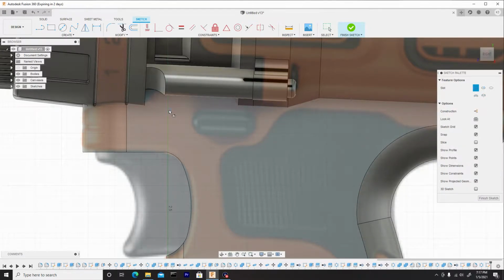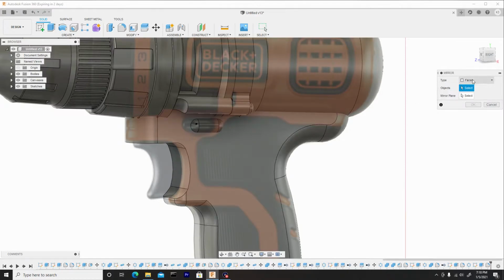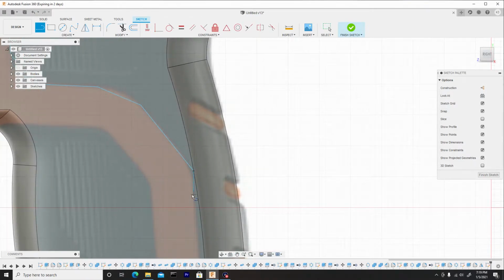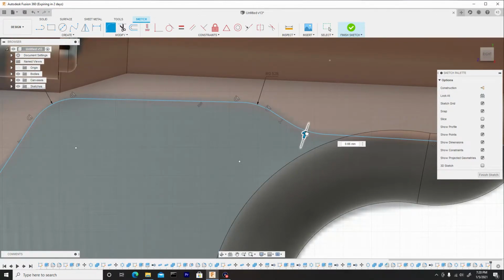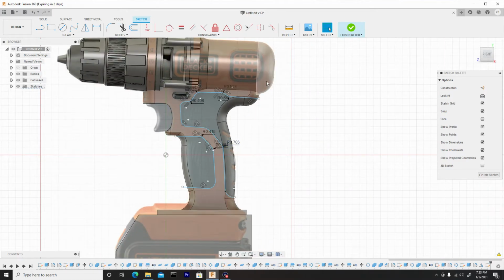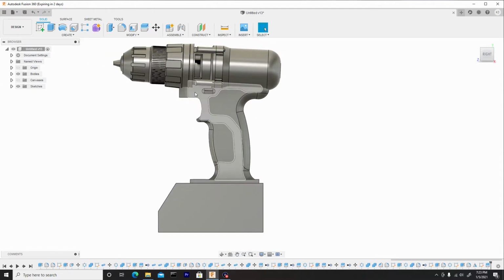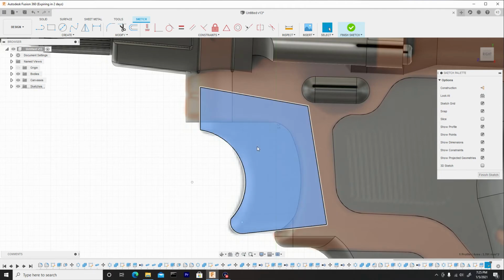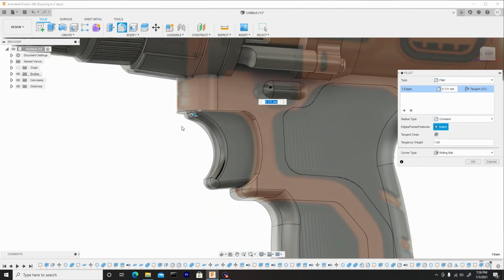Fusion 360 Modeling Course (Power Drill) - Minor Detail pt.3